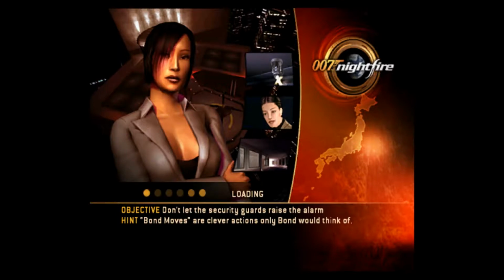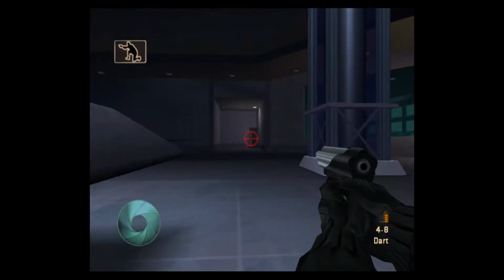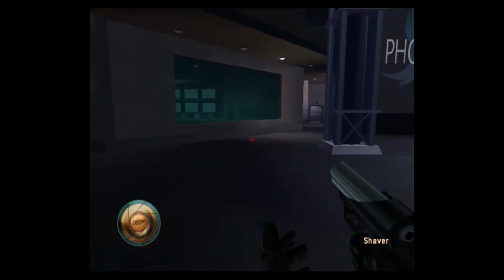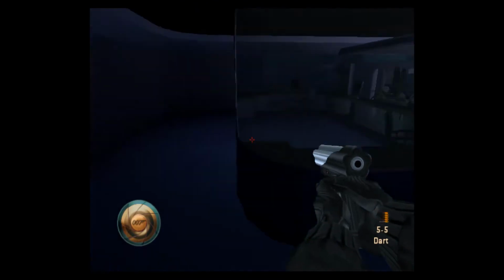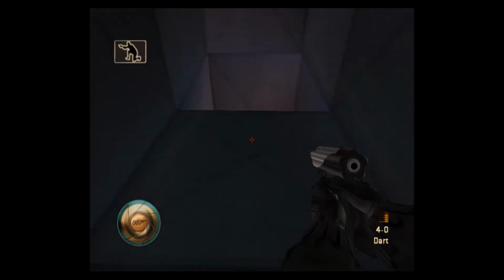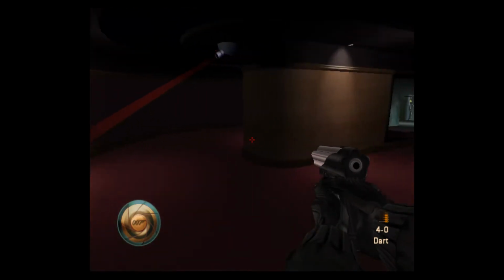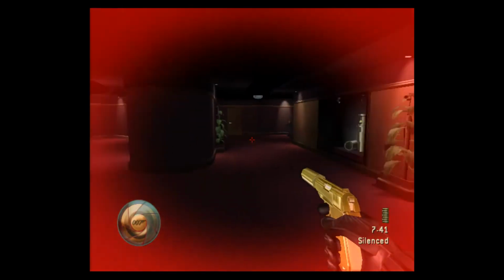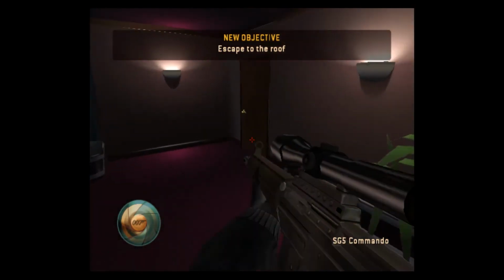007 Nightfire Playthrough - Night Shift - Part 5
part 5 of my full playthrough of 007 Nightfire. This episode I'm doing the level Night Shift